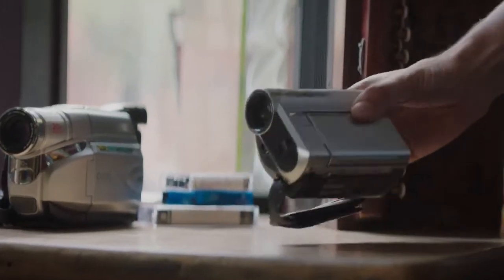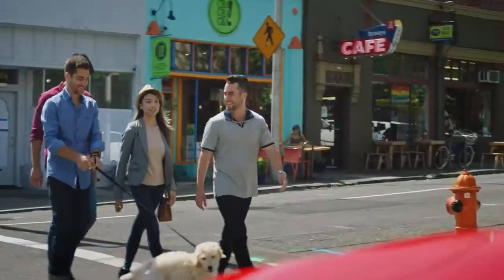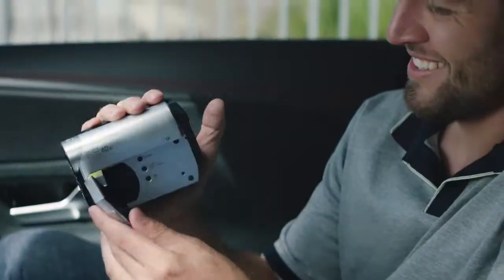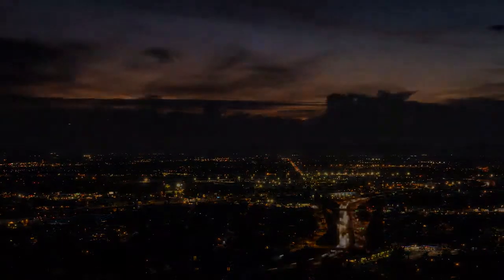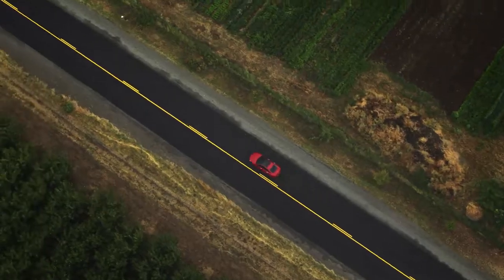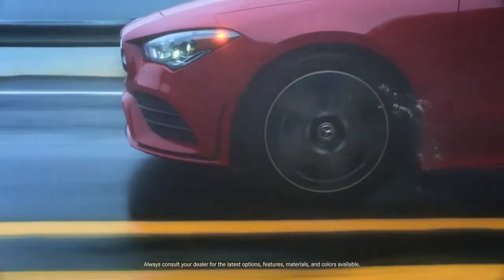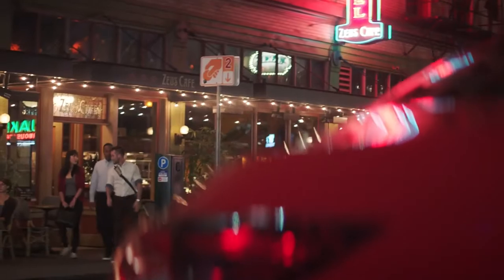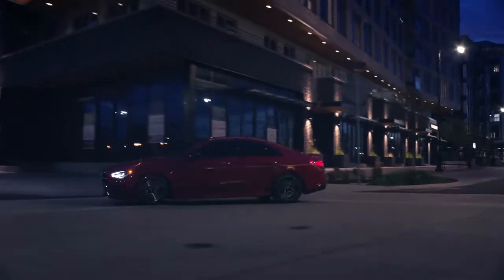01 The 2020 Mercedes Benz CLA Versatility in Motion